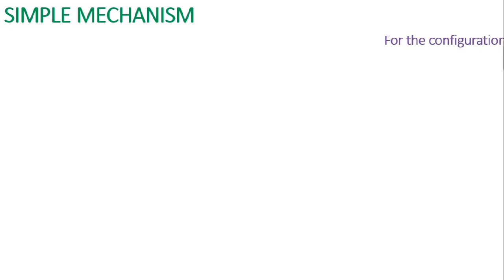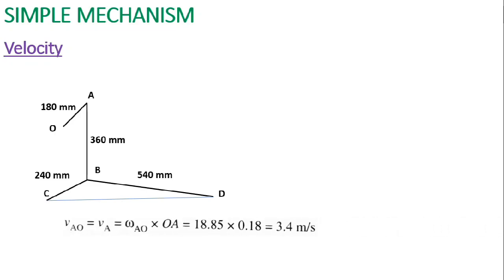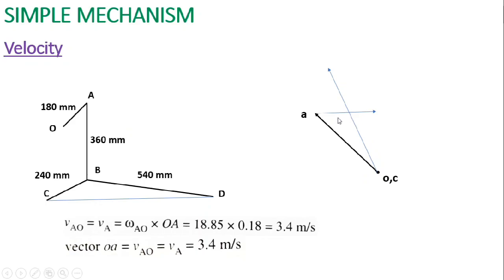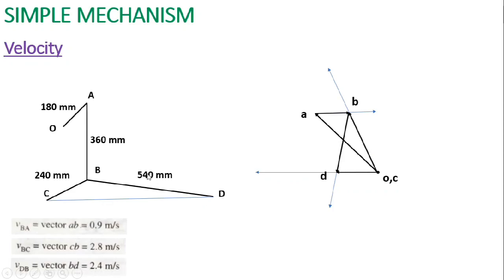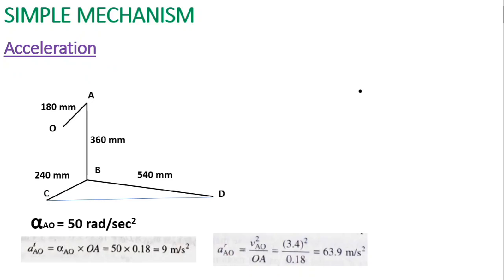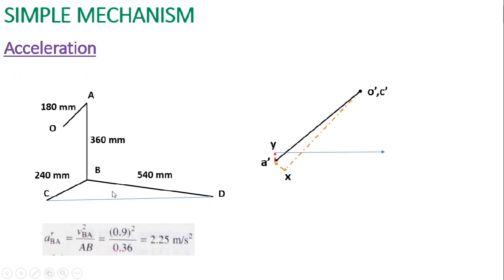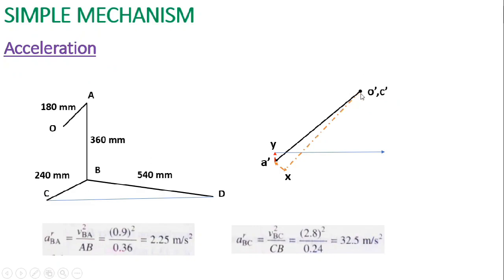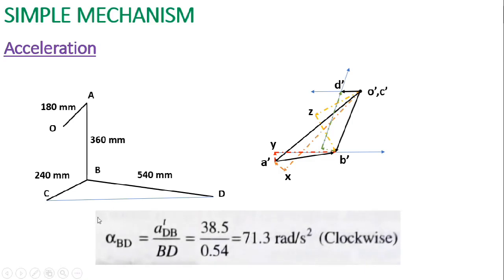Lecture 21 | Examples on Determination of Velocity and Acceleration using Graphical Method | Part 3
This lecture illustrates with an example, determination of angular velocity and acceleration of the links of a simple mechanism (toggle mechanism) comprising of four bar mechanism and a slider crank mechanism using velocity polygons and acceleration polygons.